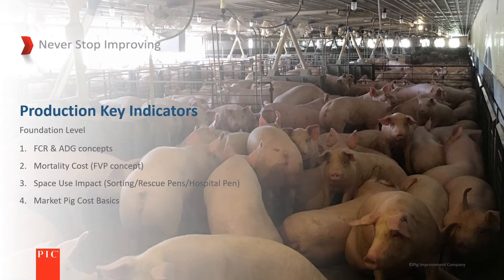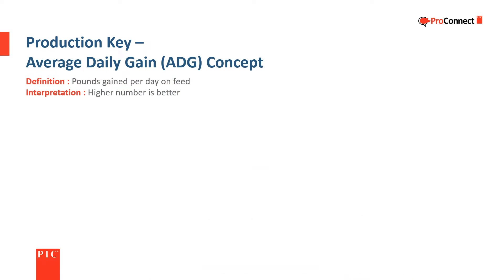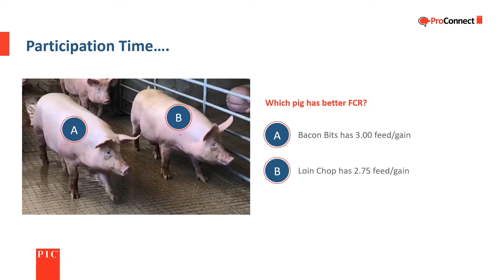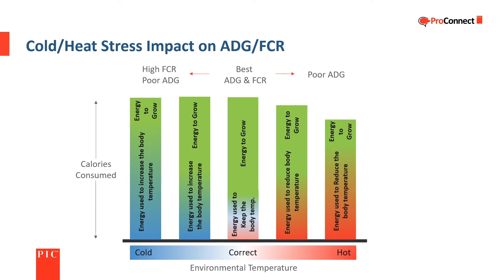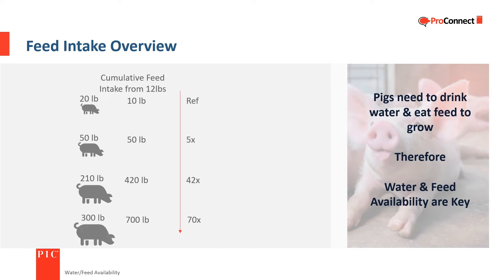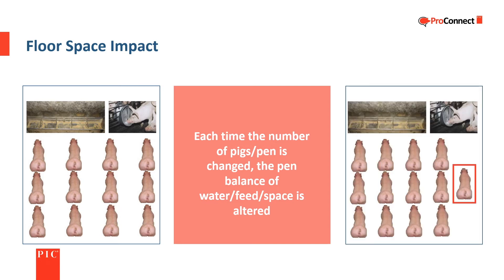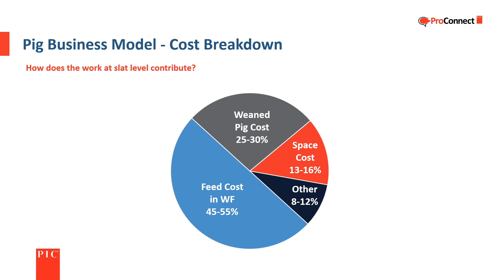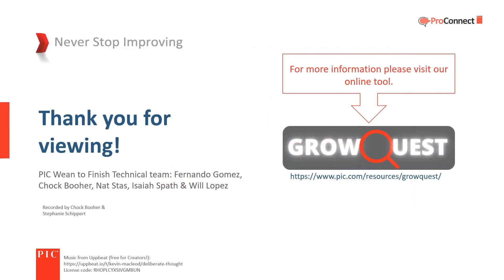Wean-to-Finish Priorities for a Quality Weaned Pig | Pig Improvement Company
Keep a high-performing herd in your wean-to-finish barn using these training resources from Pig Improvement Company (PIC). Our team recommends paying close attention to the key indicators shared in this video.

Feed conversion ratio (FCR), average daily gain (ADG) and full value pig (FVP) are key indicators of pig performance within your swine production system. There are many factors our team recommends monitoring to hit performance benchmarks, including:
- Cold and heat stress hurdles
- Feed intake and feed efficiency
- Health & treatment impact on energy use
And more!

During this training, our team reviews all of these areas for your wean-to-finish barn, including interactive questions. For more wean-to-finish resources from Pig Improvement Company,

Video chapters:
0:00 – Introduction
0:24 – Feed conversion ratio
2:08 – Average daily gain
5:45 – Slat level factors
6:17 – Cold and heat stress factors
7:01 – Health & treatment factors
7:48 – Feed intake overview
8:40 – Mortality & cull pig factors
9:58 – Barn floor design
12:25 – Production cost breakdown
13:30 – Key learnings